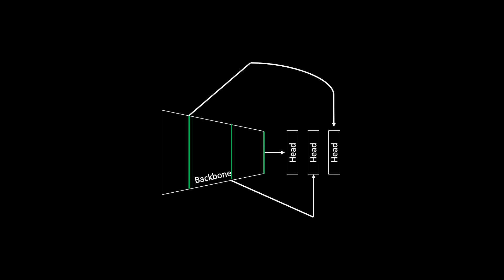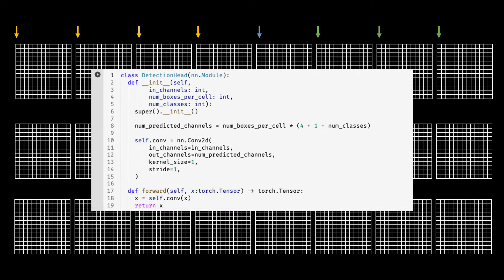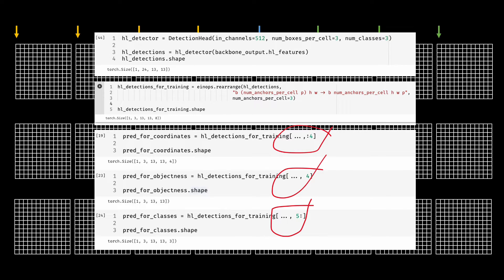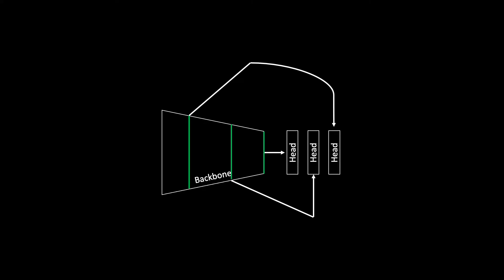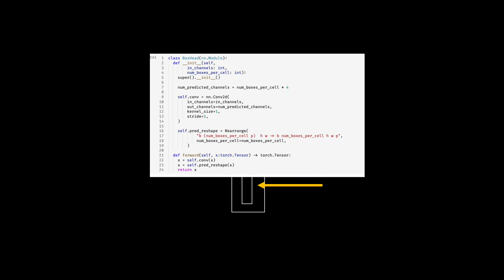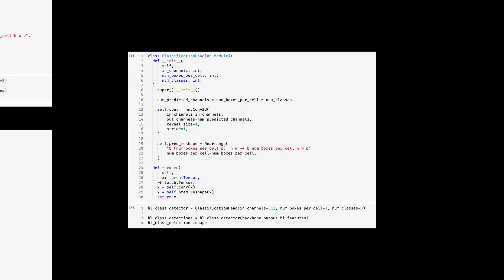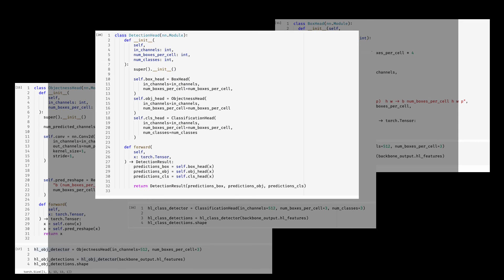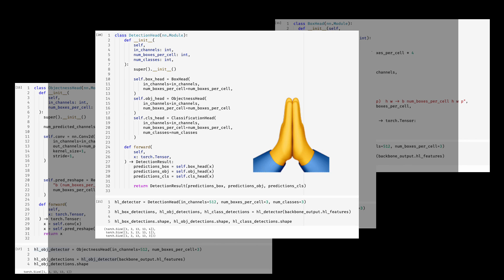A Better Detection Head | Essentials of Object Detection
This is a continuation of the Detection Head tutorial that explains how to write the code such that you can avoid ugly indexing into the tensors and also have more maintainable and extensible components.

It would beneficial to first watch the DetectionHead tutorial